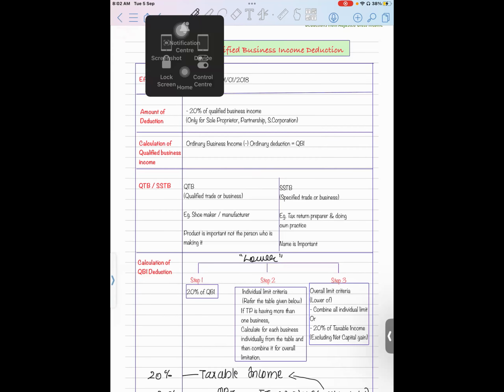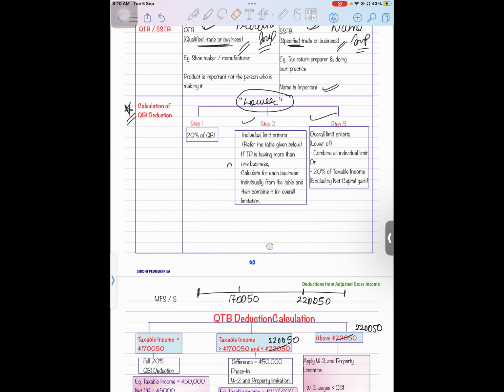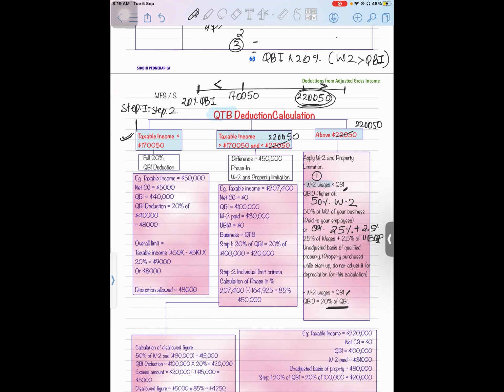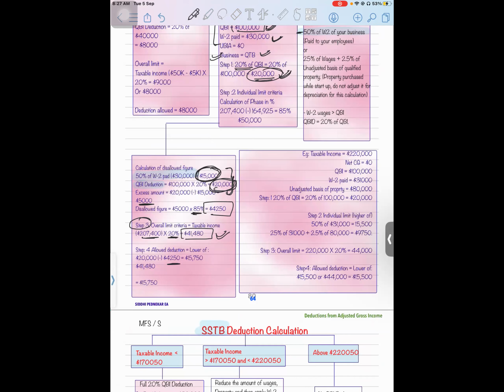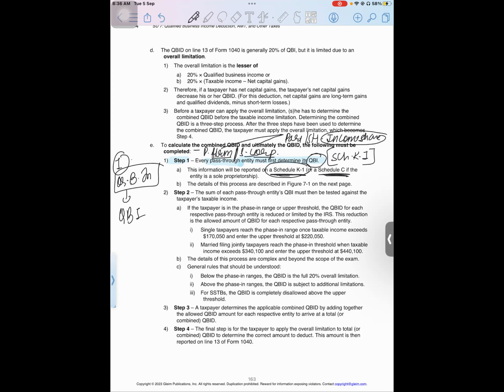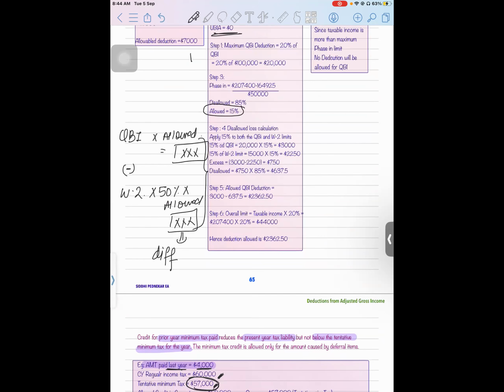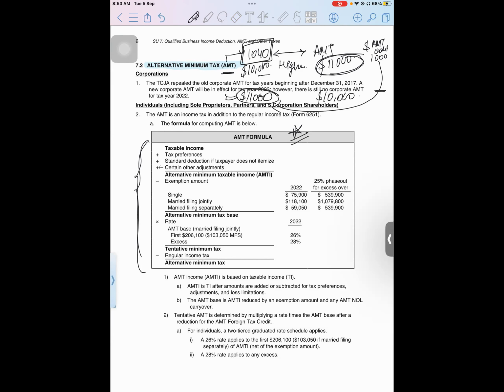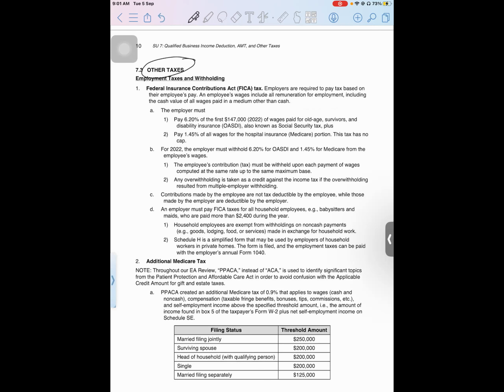QBI Deduction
Hello Everyone,

📣 Announcement: New Batch of Enrolled Agent Course Starting Soon! 🎉

Dear Future Tax Professionals,
We are thrilled to announce the commencement of a brand-new batch for our Enrolled Agent Course, designed to empower you with the knowledge and skills needed to excel in the field of taxation and become a certified Enrolled Agent (EA).

🗓️ Course Start Date: 18th September (Part 1 Individuals)
🗓️ Course Start Date: 19th October (Part 2 Businesses)
🕒 Course Duration: 45-50 Days per part

Why Become an Enrolled Agent?
Enrolled Agents are highly regarded tax professionals authorized by the U.S. Department of the Treasury to represent taxpayers before the Internal Revenue Service (IRS). This prestigious certification opens doors to diverse career opportunities and allows you to serve clients with confidence and expertise.

Course Highlights:
📚 Comprehensive Study Material
🗂️ In-Depth Taxation Knowledge
🎯 Exam Preparation
📝 Mock Tests and Quizzes
👥 Expert Instructors
💼 Career Guidance

Join us on a journey towards becoming a certified Enrolled Agent, and unlock a world of opportunities in the realm of taxation. Your future in taxation starts here!

Don't miss out on this chance to elevate your career and become a tax expert.